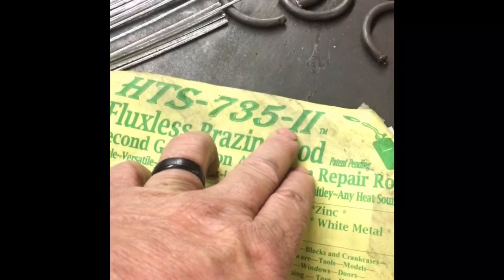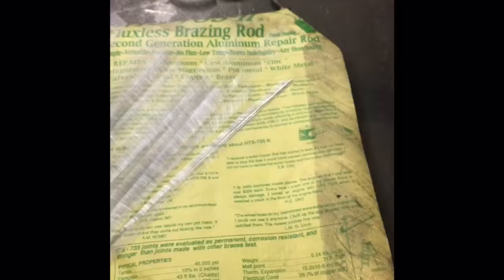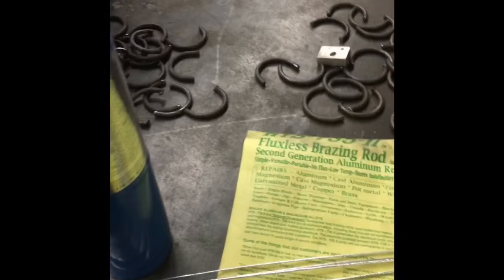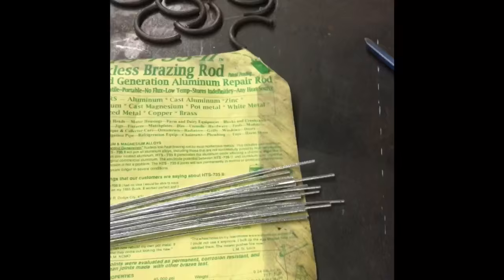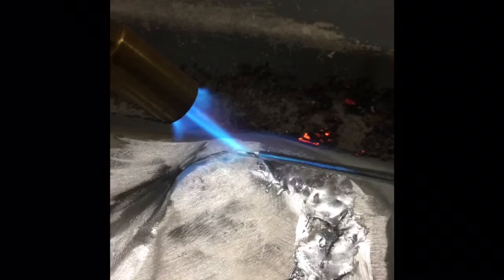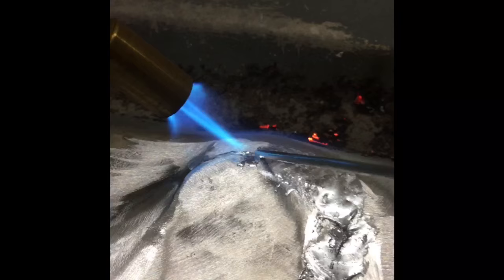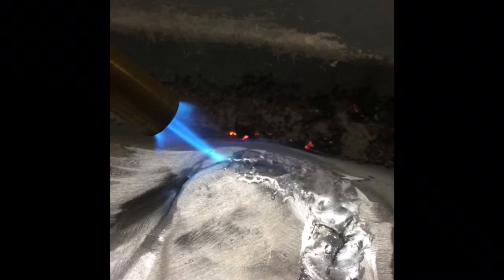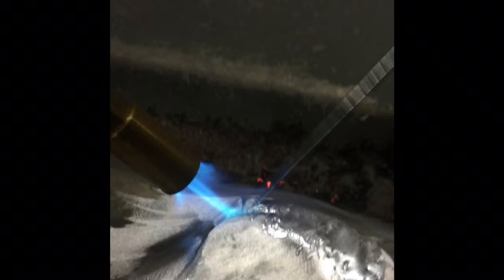DIY Repairing a Hole or Crack in an Aluminum Boat SUPER EASY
I you have a hole, crack or leaky rivet it is super easy to fix on your own with a small propane torch and some HTS-735-11 rods. i have seen people use JB Weld or other epoxies and even that spray on rubber leak fixer and all them are great temporary fixes. If you want a more permeant fix get some HTS-735-11.  The HTS-735-11is a flux less rod that works like a brazing rod or soldering. If you can light a torch and use a pencil you can fix your boat.